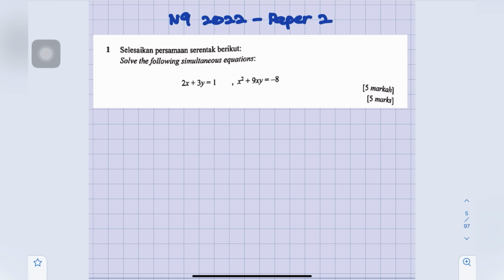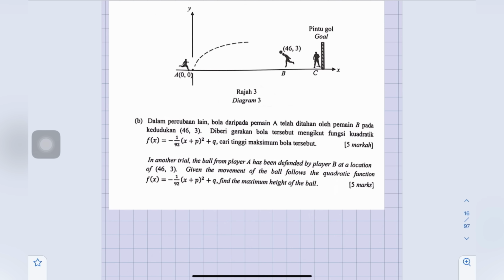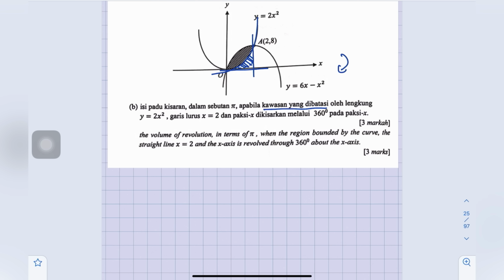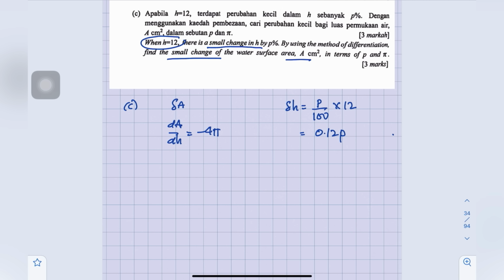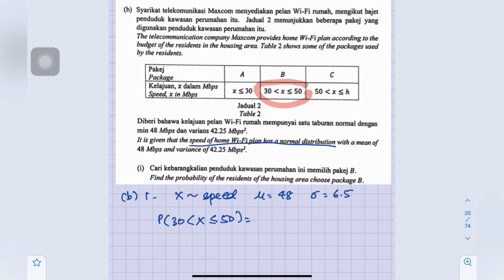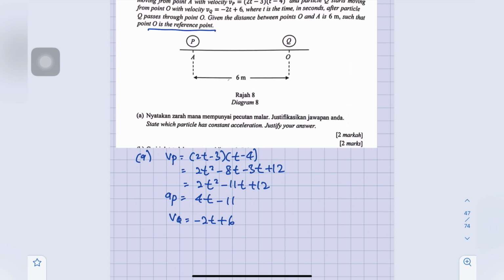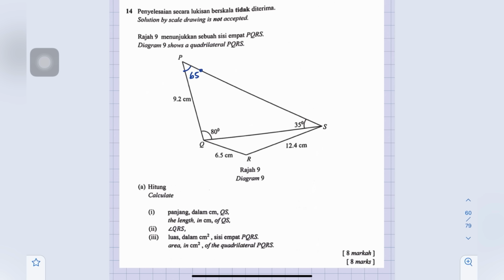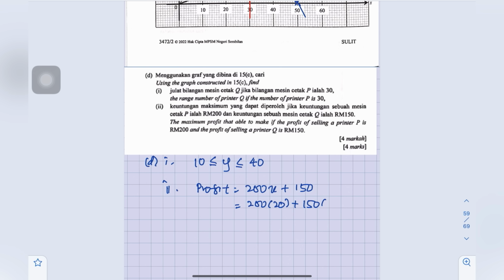SPM Trial Add Math Negeri Sembilan 2022 - Paper 2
Timestamps :
0:00      Question 1
3:09      Question 2
7:44      Question 3
12:28    Question 4
18:48    Question 5
24:51    Question 6
29:44    Question 7
37:50    Question 8
43:36    Question 9
51:43    Question 10
1:00:45 Question 11
1:09:35 Question 12
1:18:27 Question 13
1:24:56 Question 14
1:32:08 Question 15